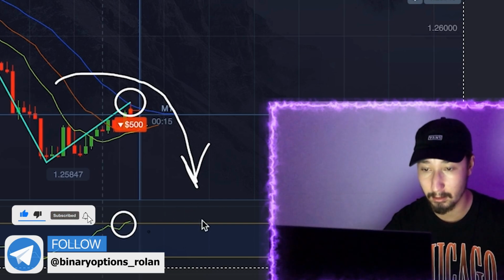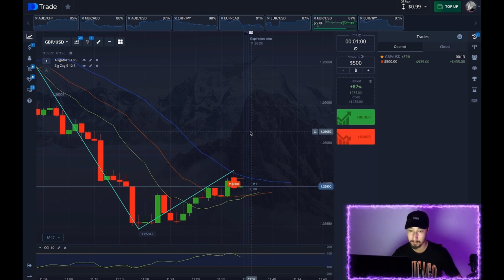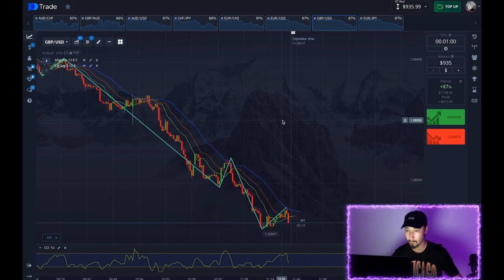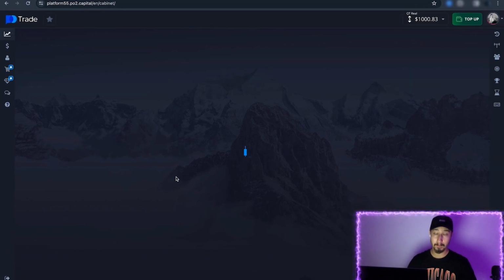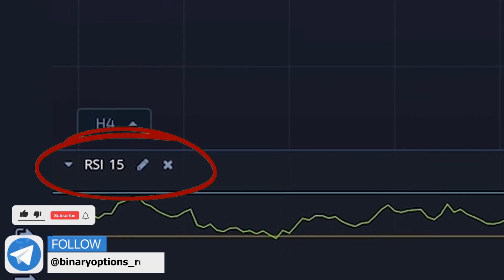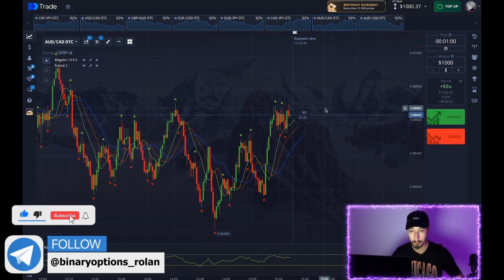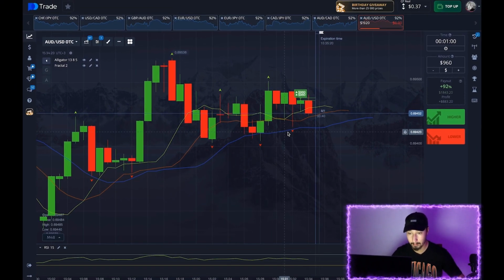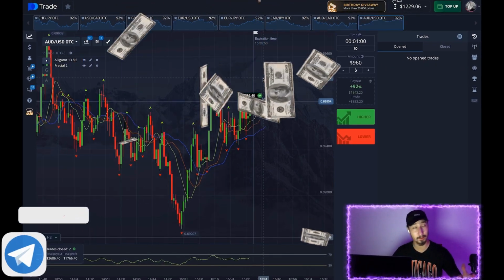Pocket Option Pro Strategy: Clean Charts and High-Probability Trades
In this video, I’m breaking down some of the best pocket bot and showing you how to use tools like the binary options trading strategy and signals to get the results you’re looking for. You’ll see how the strategy 1 minute can help you make quick, smart trades, plus how trading robots can take the guesswork out of trading and keep those profits consistent.